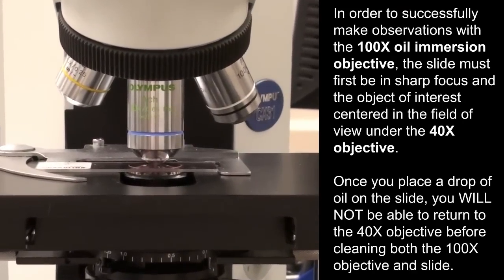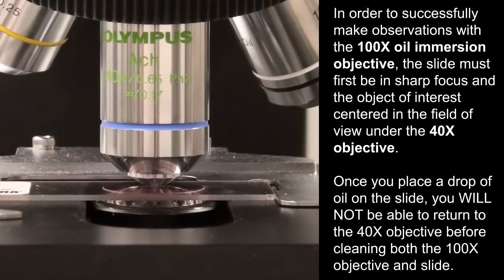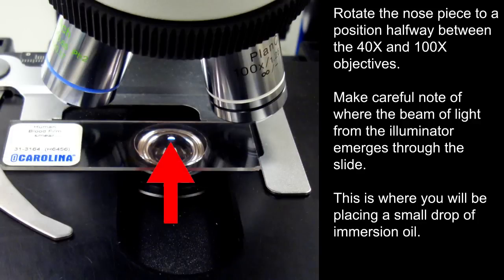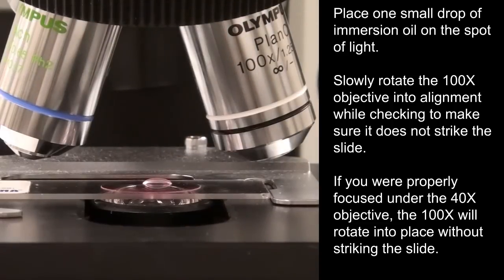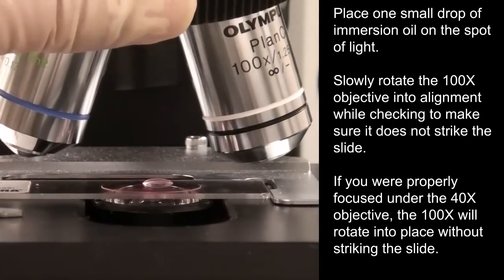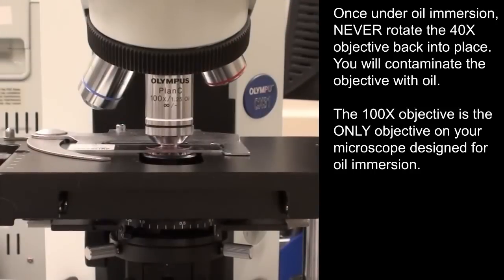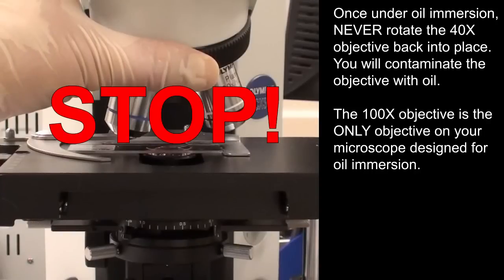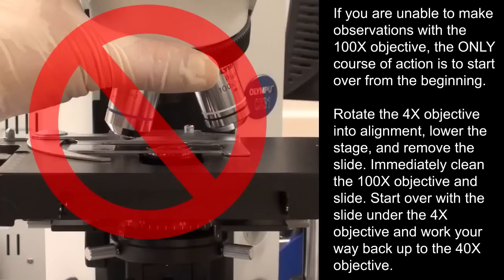Oil Immersion with the Olympus CX31 microscope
How to use oil immersion with the 100x objective on the Olympus CX31 microscope